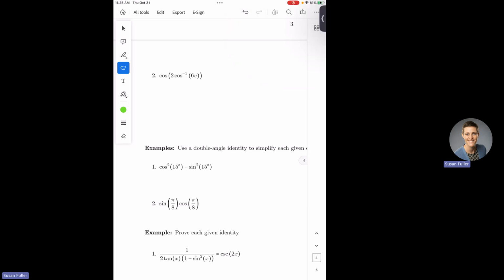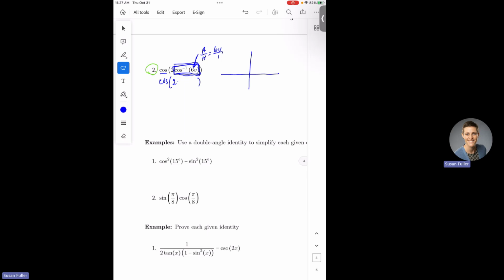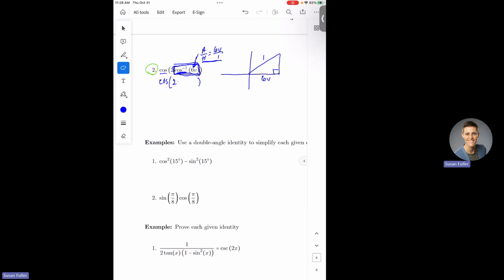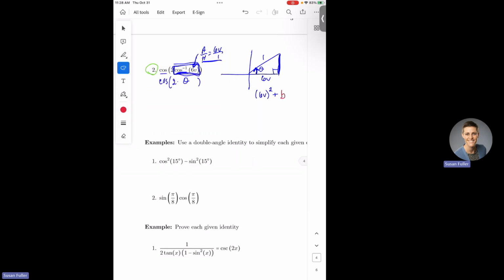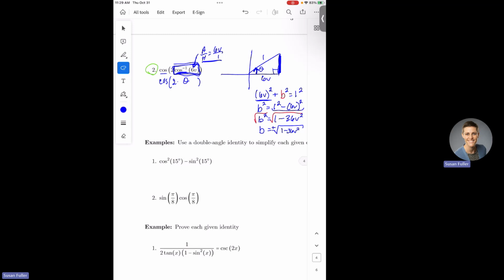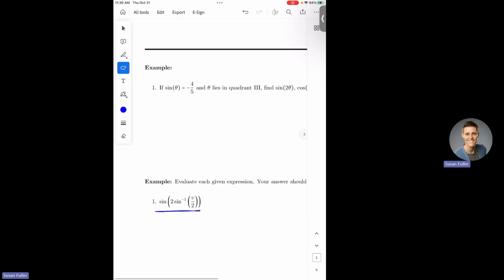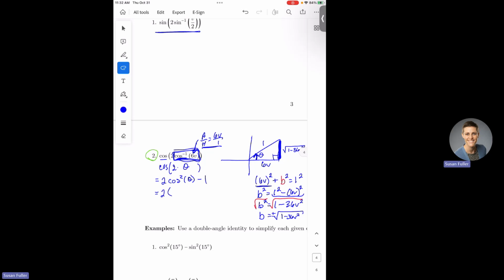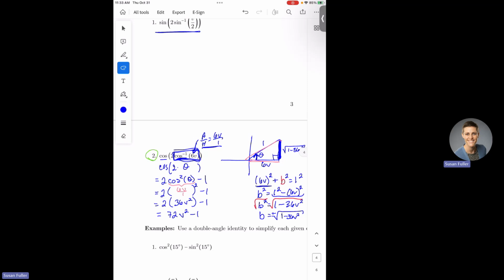Module 10 Parallel Parking Video